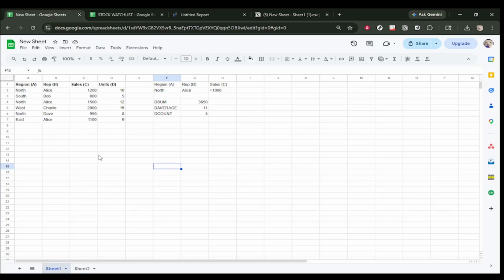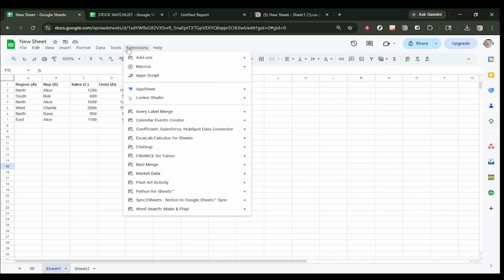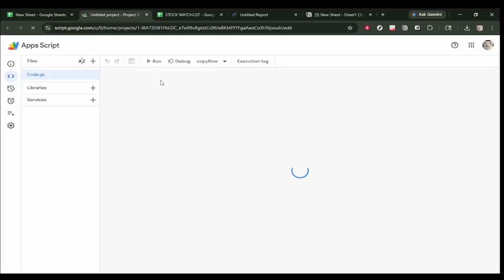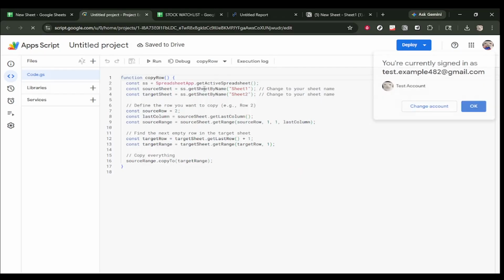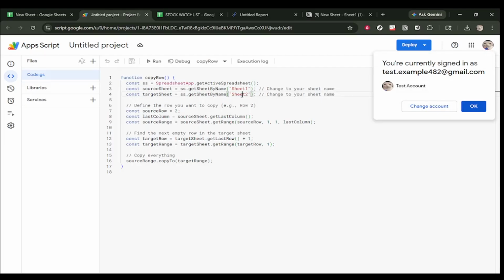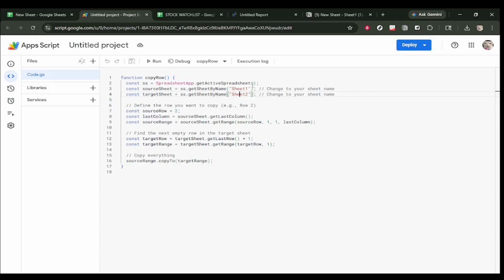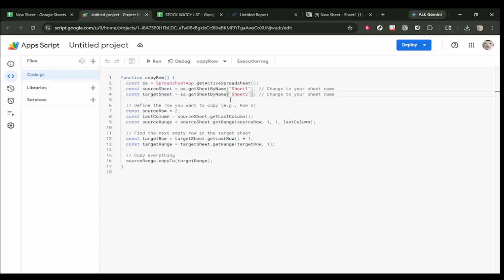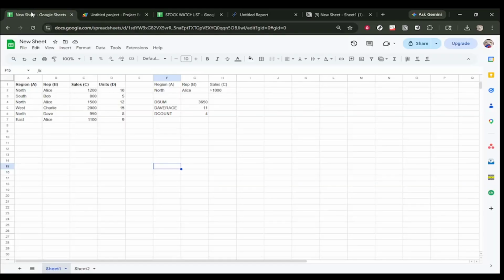How To Copy Row From Sheet To Sheet Using Google Apps Script On Google Sheets [2026 Guide]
In today's video we cover: How To Copy Row From Sheet To Sheet Using Google Apps Script On Google Sheets, Google Apps Script, Google Sheets Automation, Apps Script Tutorial, Copy Row Script, Google Sheets Scripting, Automate Google Sheets, Spreadsheet Script, Move Row Between Sheets, Google Workspace Development, Apps Script Functions, Google Sheets Workflow, Data Transfer Script, Google Sheets Programming, Script Editor Tutorial

-Google Drive
-Google Meets
-Google Sheets
-Google Chrome
-Google Forms
-Google Gmail